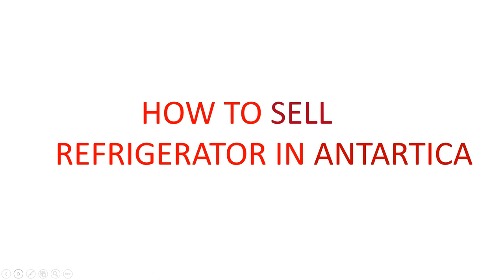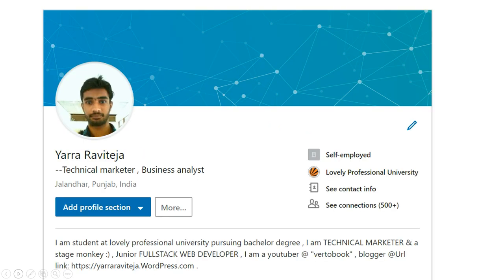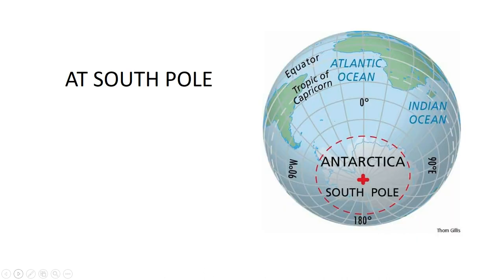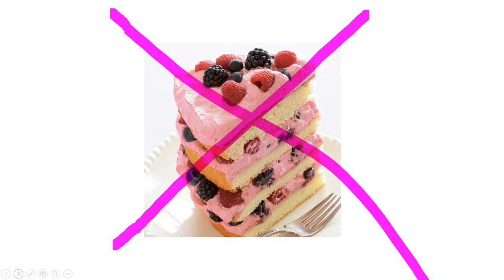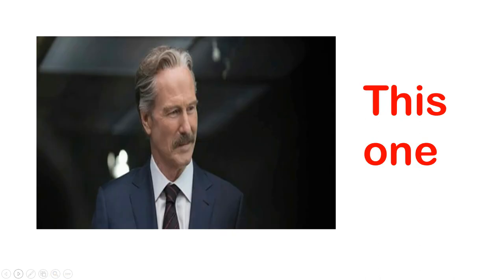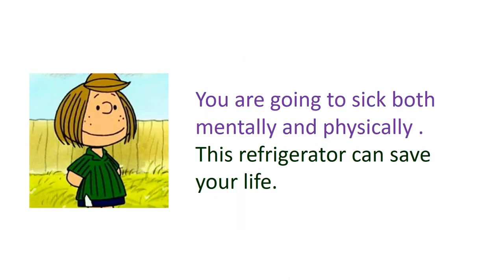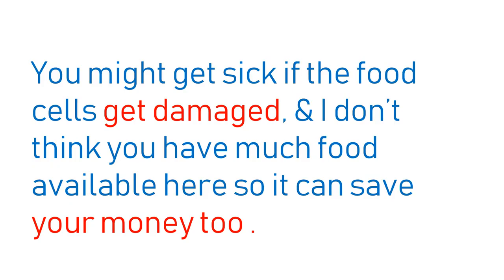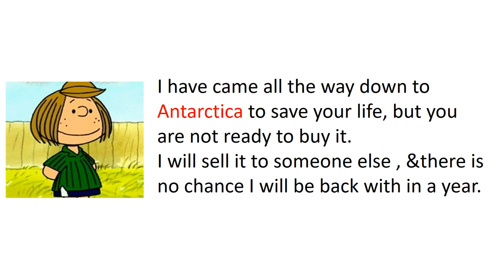HOW TO SELL REFRIGERATOR IN ANTARTICA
This session is all about how to sell refrigerator in antartica to sharpen your sells pitch to leverage sells ,and TO increase your sales , EXPLANATION OF TRADITIONAL SALES PITCH,  INFLUNCER SALES PITCH TO EFFECTIVELY GROW YOUR SALES.